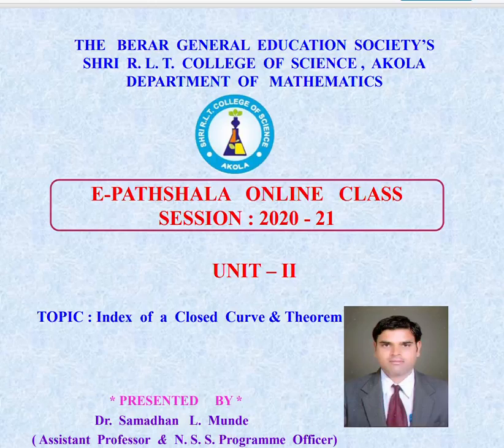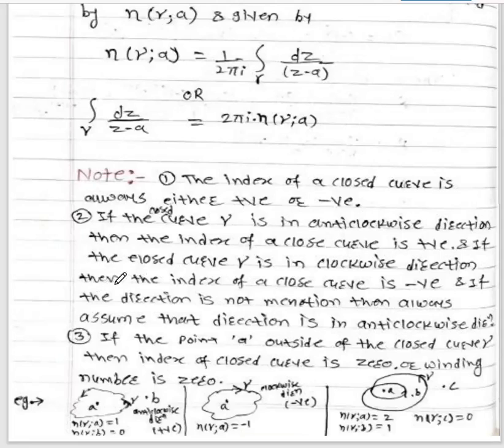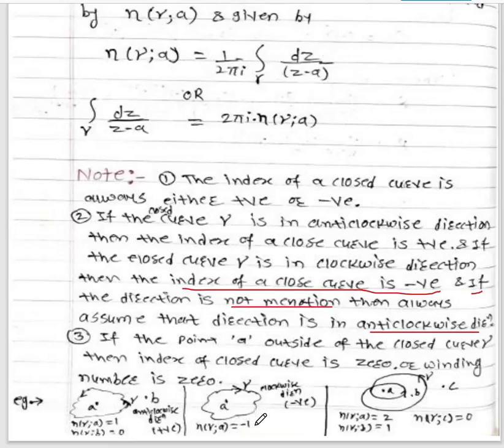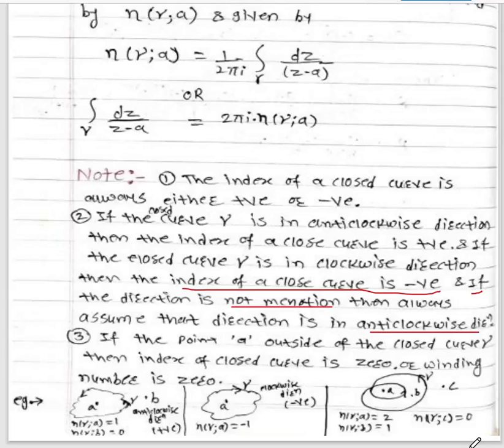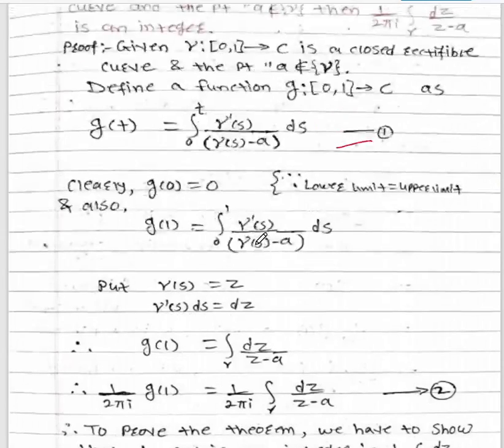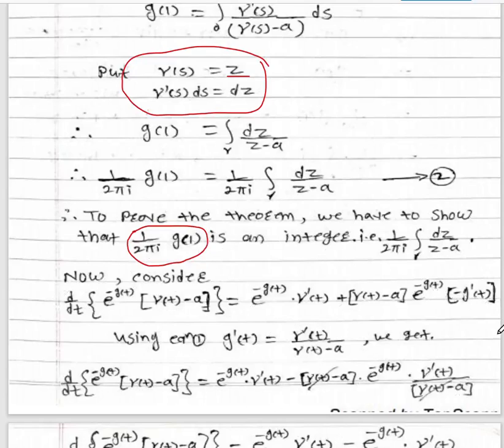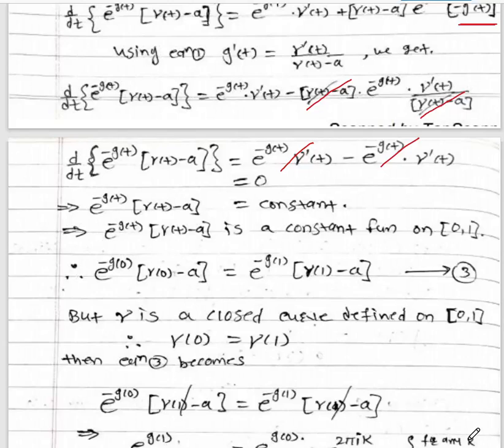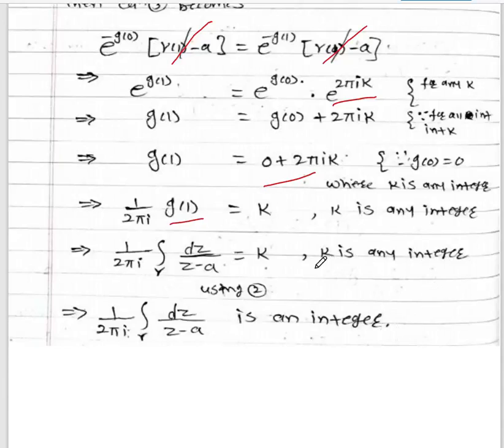Index of a closed curve and theorem